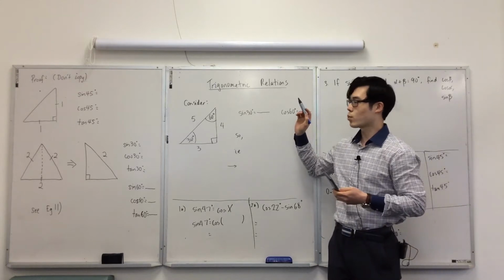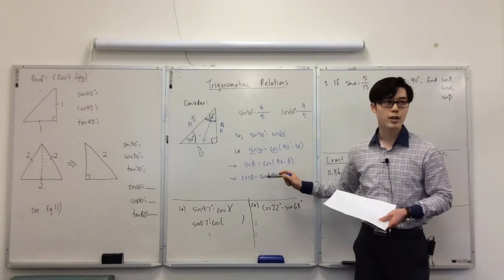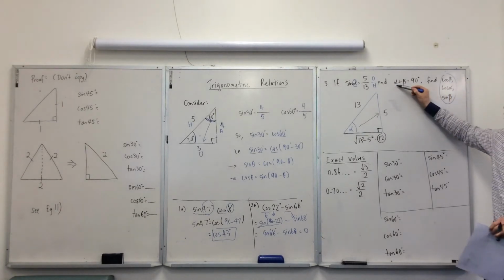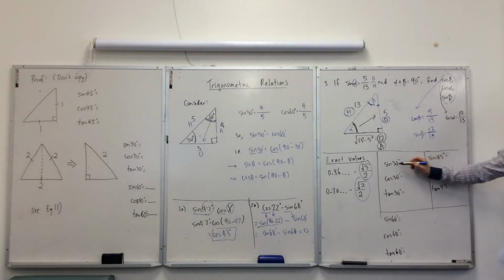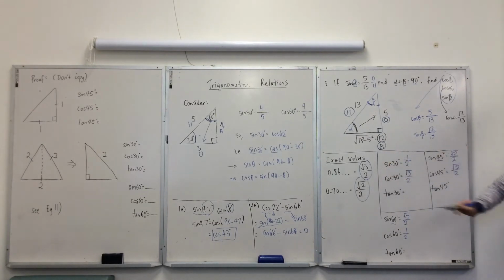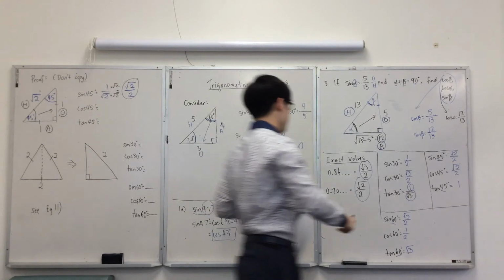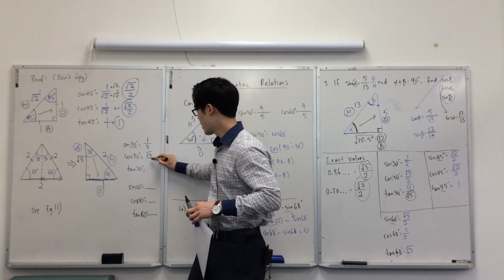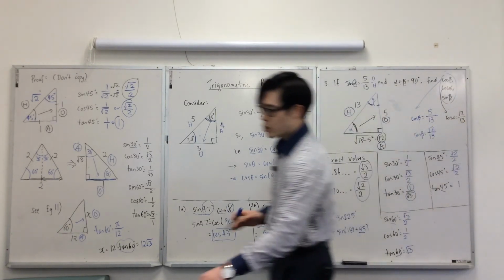Trigonometry Exact Values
Complementary angles and proofs behind exact values